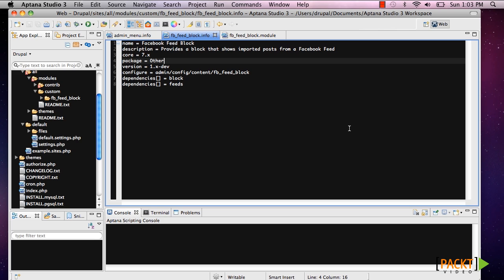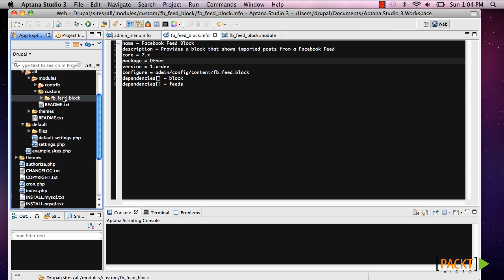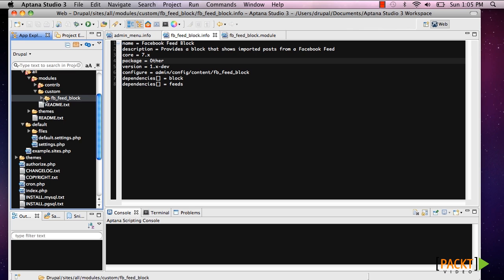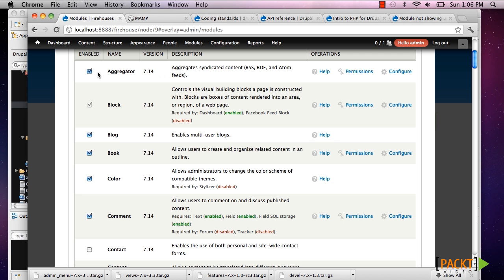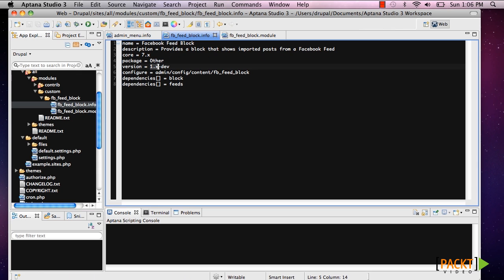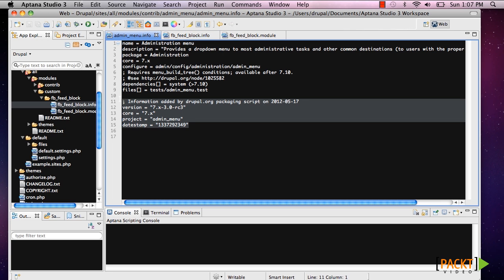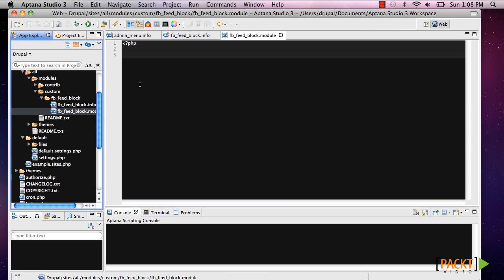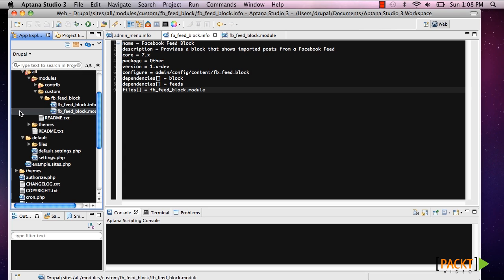Drupal Tutorial: Creating the .info File | packtpub.com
All videos include hands-on practical examples to follow along with. This course is geared towards beginners in Drupal development and anyone who wants to learn to use Drupal code. This course is perfect for any Drupal user who is just starting to explore Drupal core and contributed modules. If you've used some contributed modules you can now turn to learning how to write your own custom Drupal 7 module. You should have a familiarity with Drupal but no experience with programming Drupal custom modules or PHP is required to follow this course.

Part of Drupal 7 Module Development.